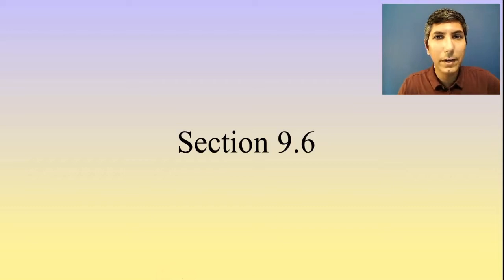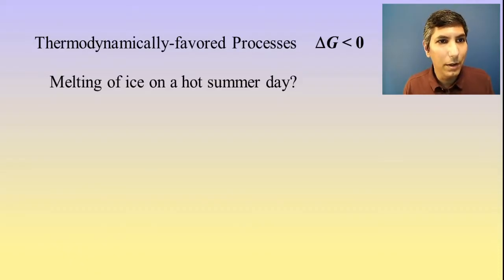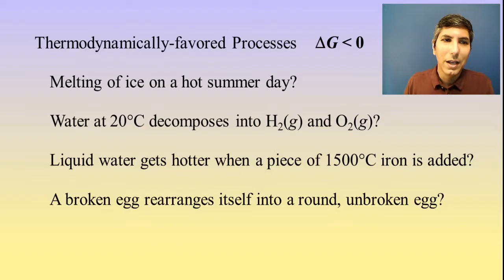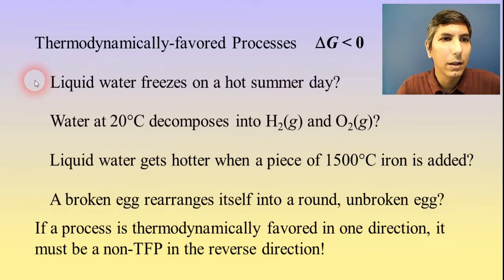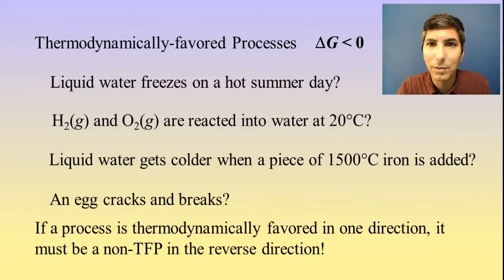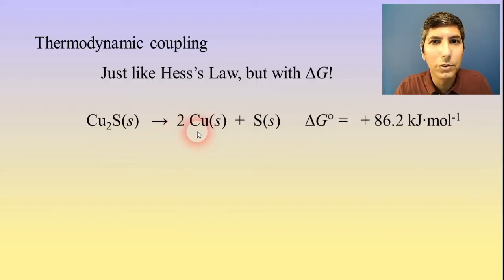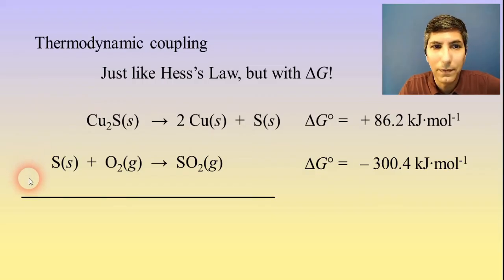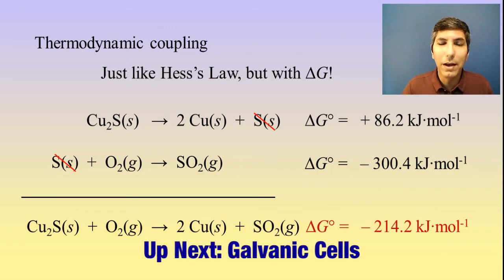Calculating ΔG with Thermodynamic Coupling - AP Chem Unit 9, Topic 7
If you need help reviewing for your other AP Courses, such as Biology, Physics 1, Environmental Science, Calculus AB, Pre-Calculus, Psychology, Macroeconomics, World History, US History, and more, check out

In this video, Mr. Krug shows how chemical reactions and physical processes can be manipulated and how their values for ΔG change accordingly. Mr. Krug finishes the lesson by demonstrating how the concept of thermodynamic coupling can be used to produce a more favorable ΔG for a desired chemical process.  AP Chemistry Topic 9.7.

00:00  Introduction
00:21  Thermodynamically-Favored Processes
03:50  Thermodynamic Coupling
06:18  Conclusion